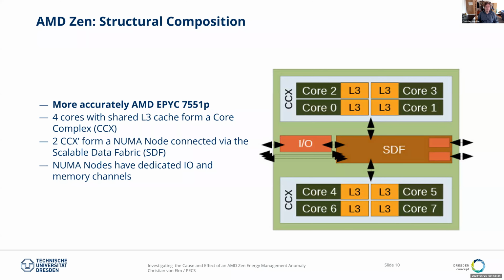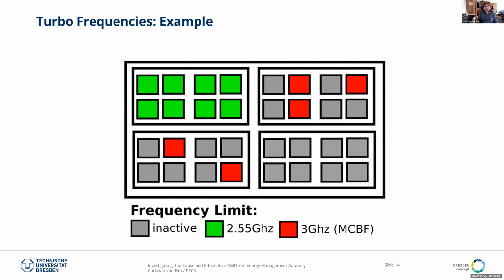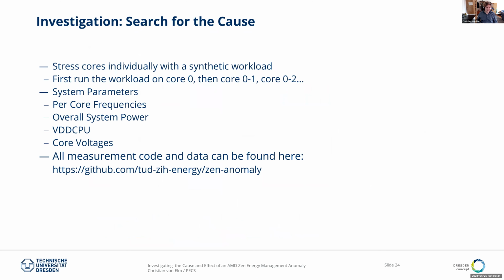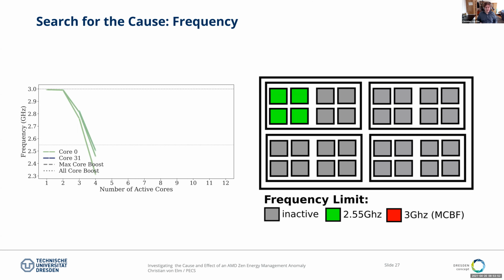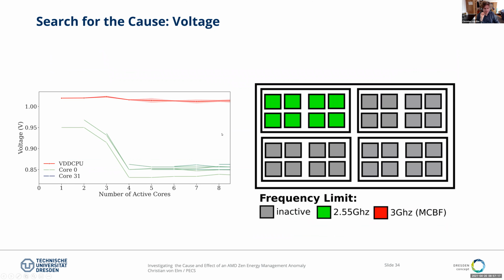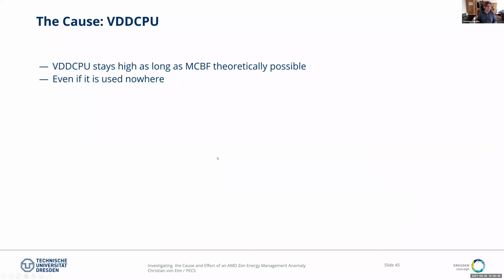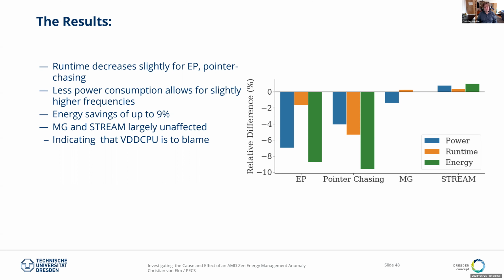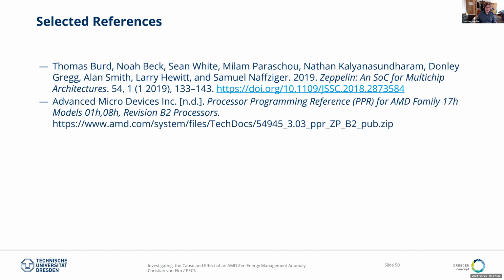PECS Workshop 2021 Live Session Part 2